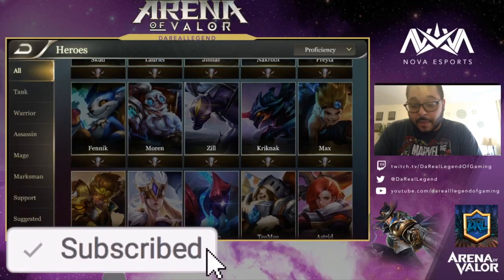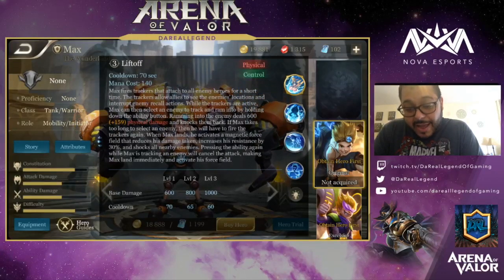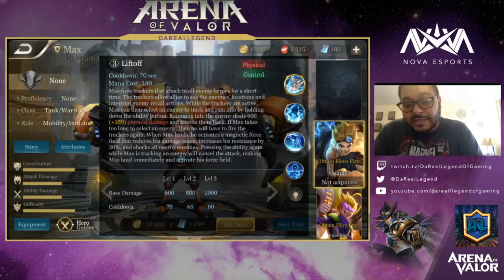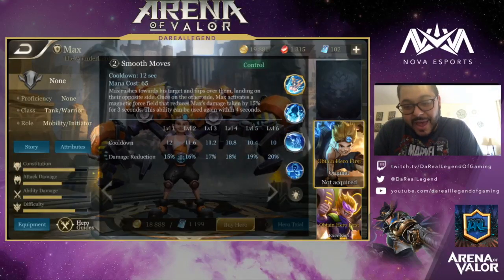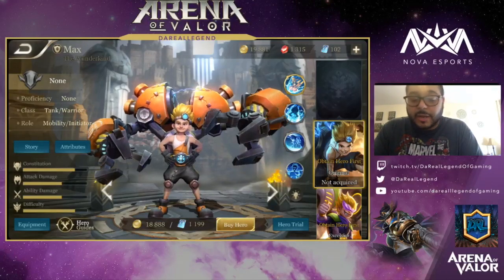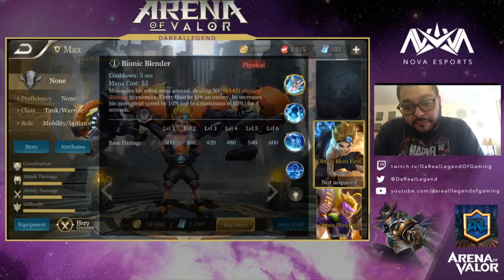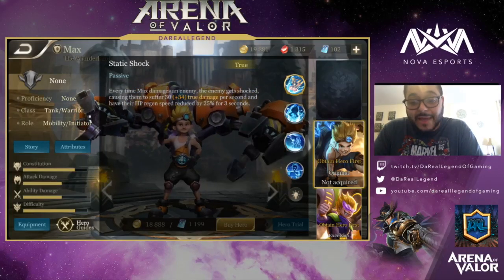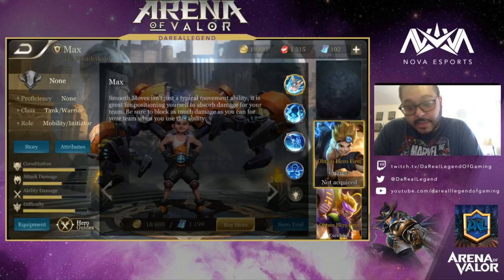HOW TO USE MAX in Arena Of Valor | Max Hero Spotlight Impressions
HOW TO USE MAX in Arena Of Valor | Max Hero Spotlight

In this video we do a full breakdown and arena of valor hero spotlight for Max. We discuss his abilities and show gameplay with live commentary and first impressions and tips on how to use max in aov.

Be Sure To Check Out The NEW Nova eSports YouTube Channel